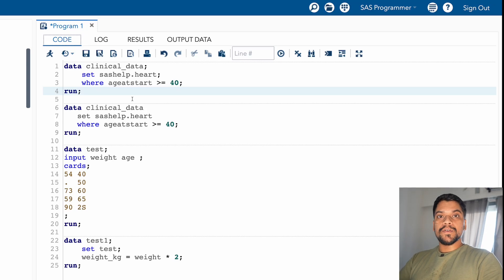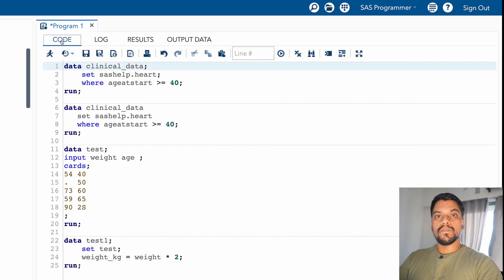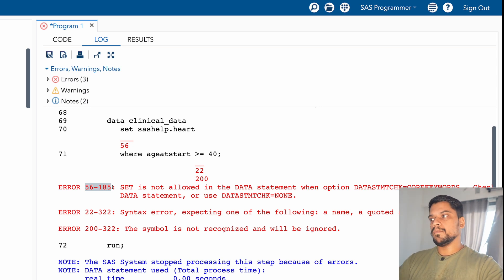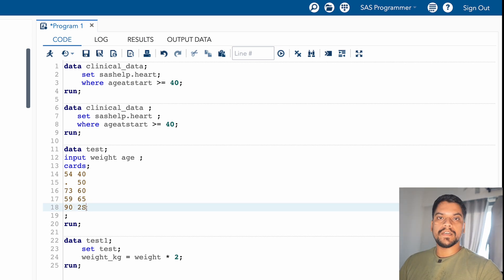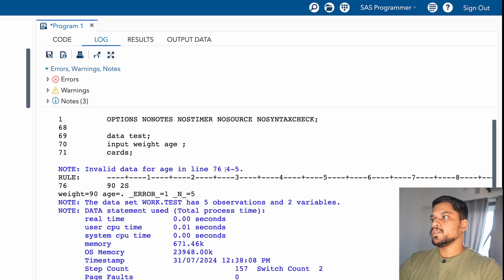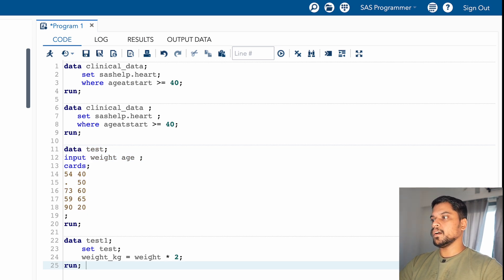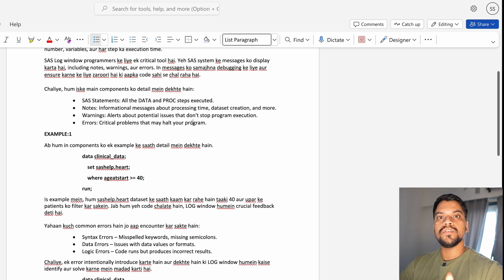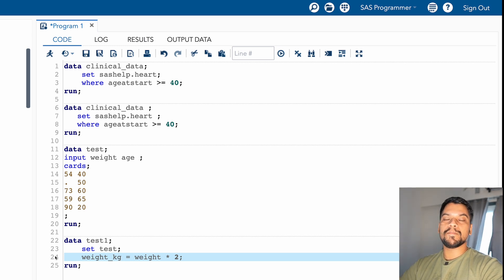How to understand SAS LOG errors ?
- how to debug error in sas
- how to troubleshoot problem in sas
- how filter log in sas
- how to use log command in sas
- how to check code error in sas